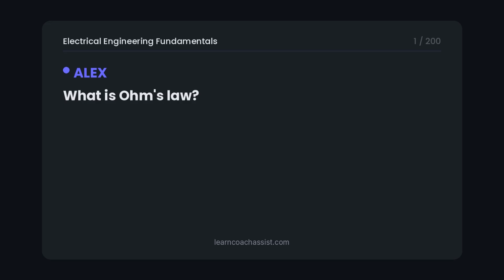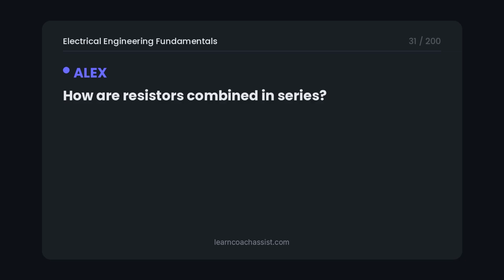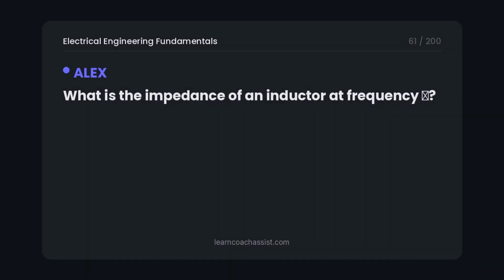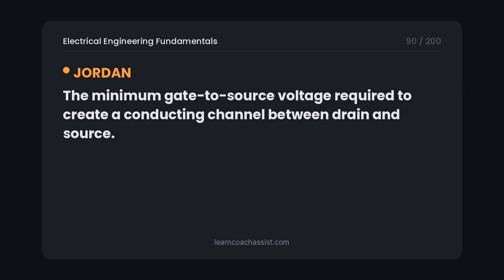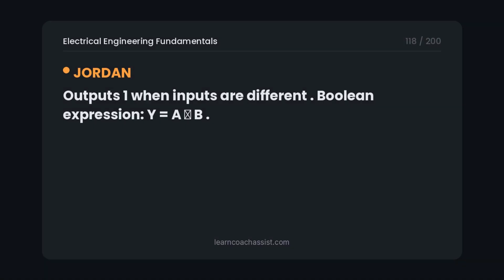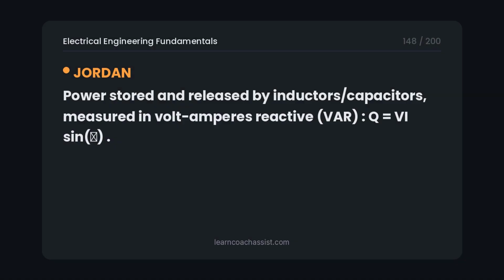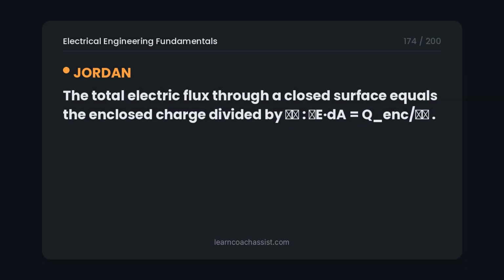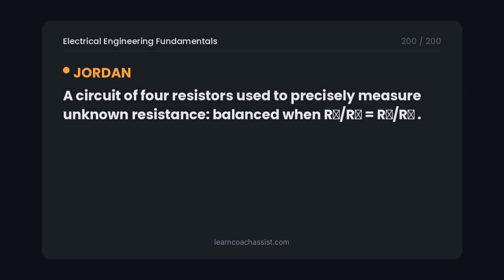Electrical Engineering Fundamentals - All Questions & Answers | LearnCoachAssist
Full Q&A walkthrough for Electrical Engineering Fundamentals from LearnCoachAssist.